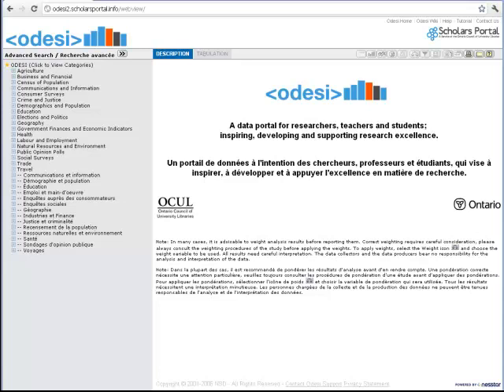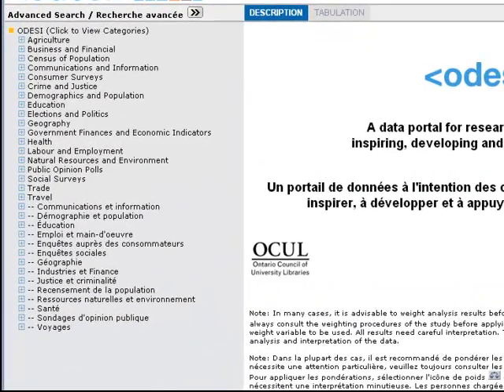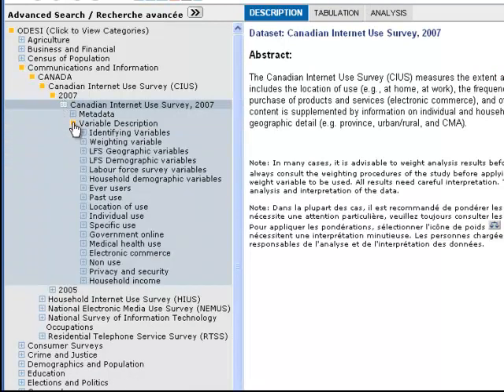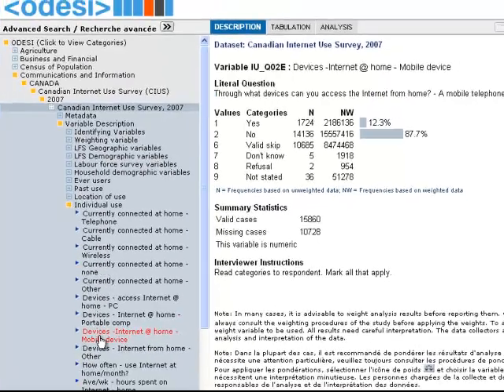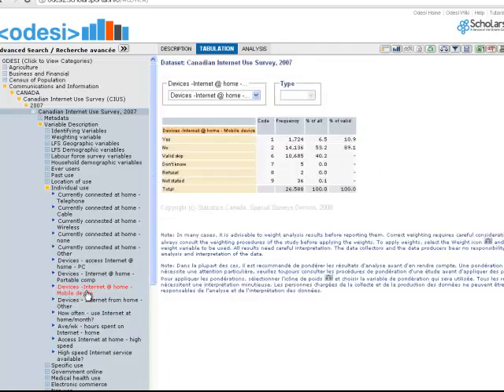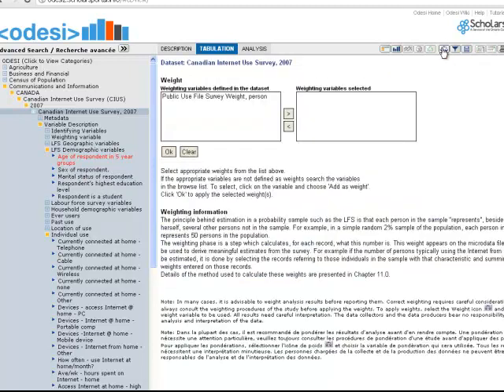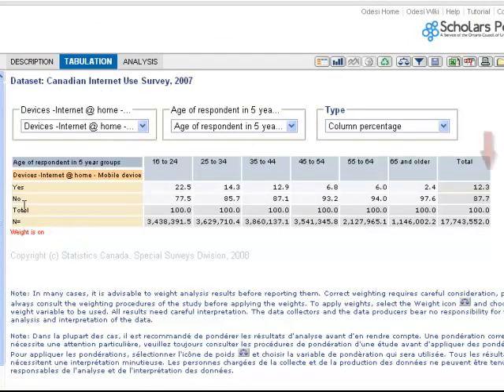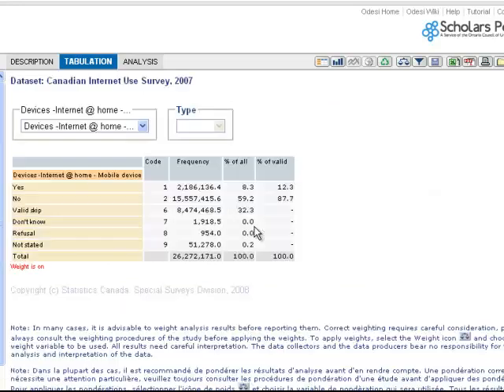Creating a Cross Tabulation in Odesi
This tutorial will demonstrate how to cross-tabulate two or more variables in Odesi.